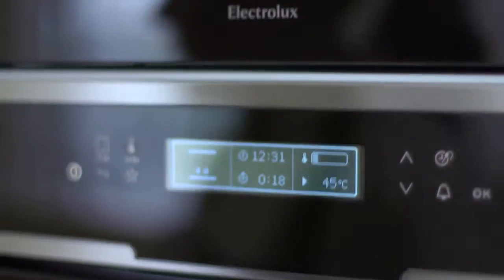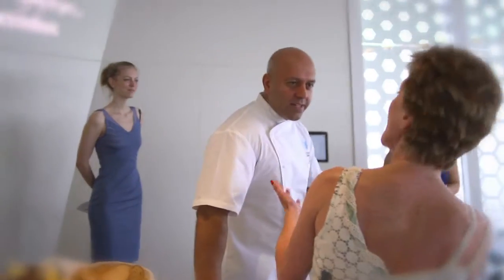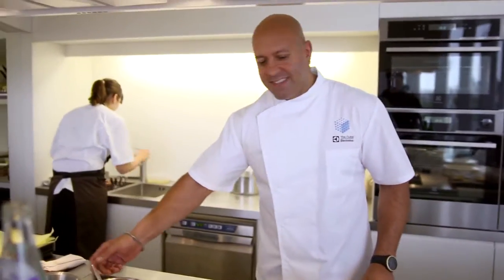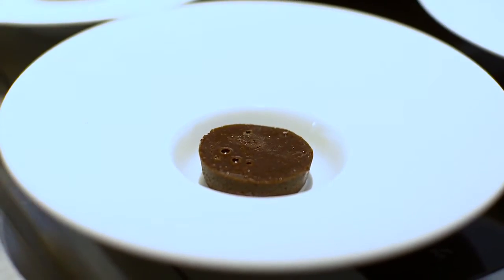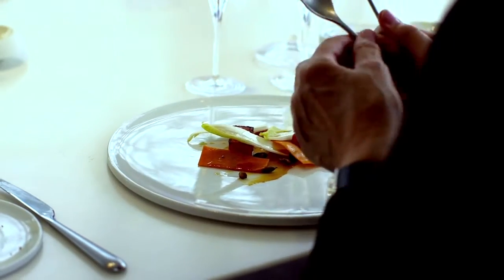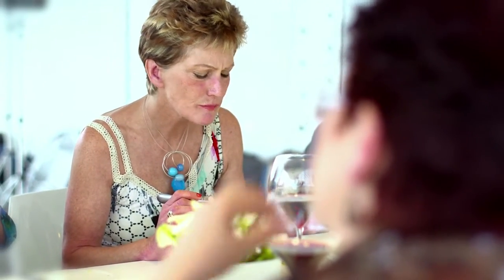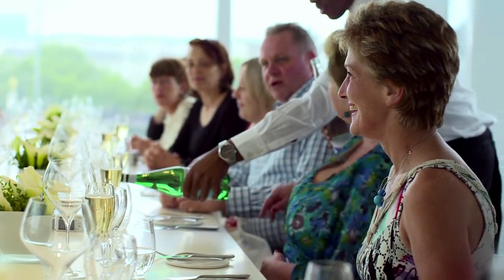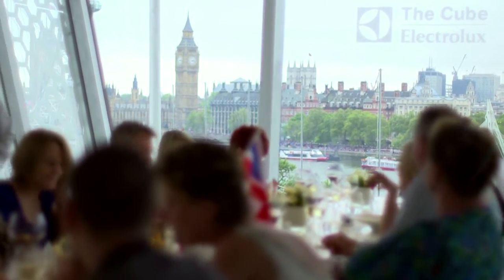Chef Sat Bains at The Cube London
Double Michelin star chef Sat Bains is the chef-in-residence at The Cube by Electrolux.

The Cube by Electrolux is a touring gastronomic concept that brings to life the unique relationship Electrolux have with some of the world's best chefs.